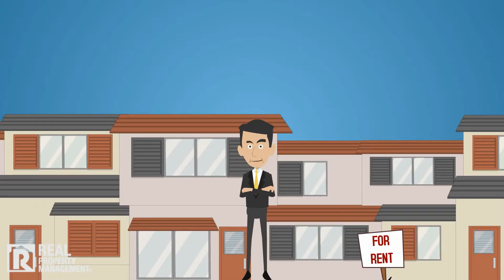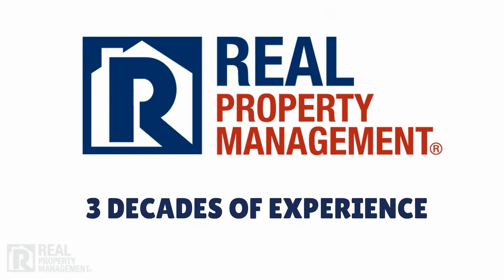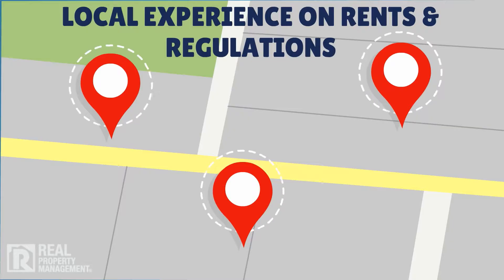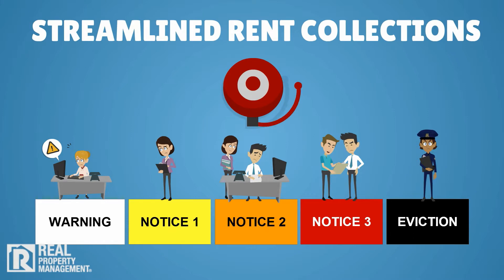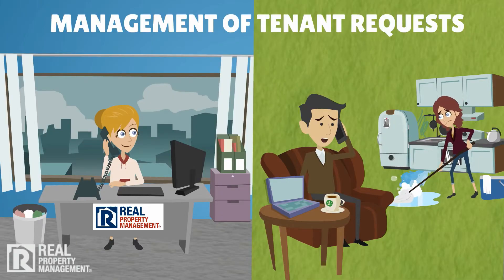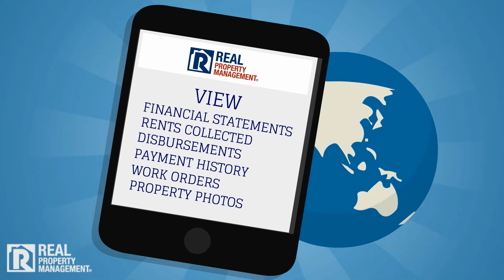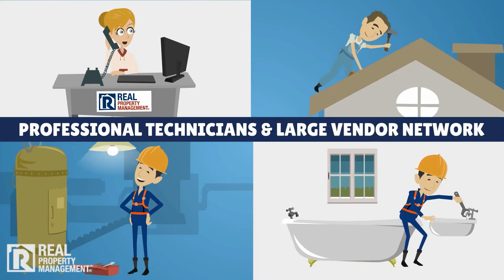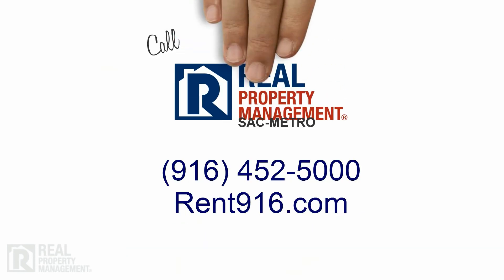REAL PROPERTY MANAGEMENT SAC METRO - MANAGING MULTI FAMILY INVESTMENT PROPERTIES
Looking for a place to rent? for our available Sacramento rental properties.

Real Property Management SAC-METRO is the one and only choice among Sacramento property managers for comprehensive, reliable, and trustworthy Sacramento property management services. Because of our knowledge and expertise in local property management in Sacramento, CA, as well as our incredible property management systems, marketing, and advertising abilities, Real Property Management SAC-METRO stands out among Sacramento property management companies!

As a Sacramento property manager, you know the value of finding reliable tenants to care for your home. But, how do you go about finding them? And, if you are choosing to rent a home you once lived in and loved, emotional ties to the home can further complicate the matter.

When you partner with Real Property Management SAC-METRO, we handle this for you. With over 25 years of experience in the industry, we have developed proven processes for marketing and advertising the home to find a pool of quality tenants to choose from. Each of these applicants over the age of 18 is then subject to an extensive background check including credit, criminal, employment and past rental histories and sex offender and terrorist checks. We understand that finding reliable tenants begins with tenant selection, and can make all the difference in your experience as a rental property manager.

We also assist homeowners in making the transition from living in the home to becoming rental property owners. We suggest taking time to mentally prepare yourself for becoming a business owner rather than a homeowner and understanding that even with the most carefully selected tenants, the interior of the home will not look the same in five years as it does today. By serving as a non-emotional third party, Real Property Management SAC-METRO helps you get the most out of your property management experience, and relieves you from the stress of dealing with difficult tenants. Discover for yourself why more Sacramento property owners trust their property to us!

SAC-METRO, Roseville
151 North Sunrise Ave.
Suite 813
Roseville, California 95661

SAC-METRO, Sacramento
4427 Freeport Blvd.
Sacramento, California 95822